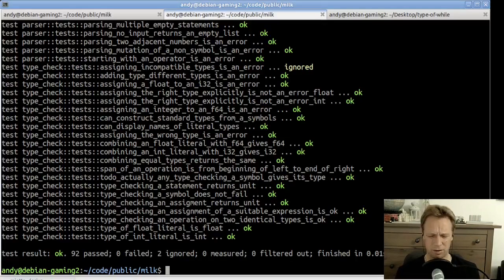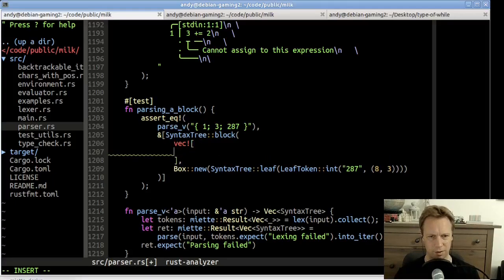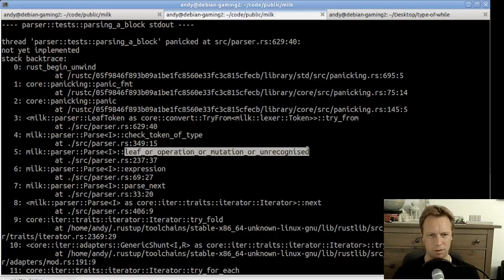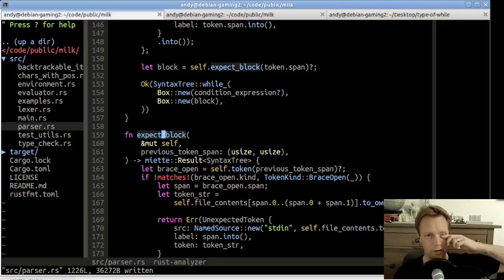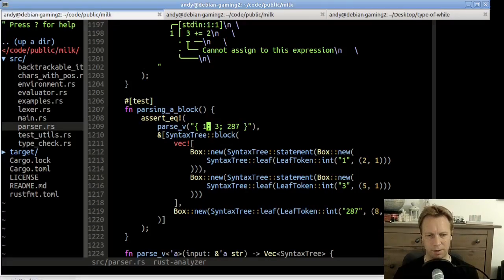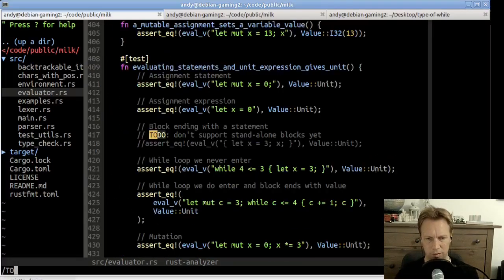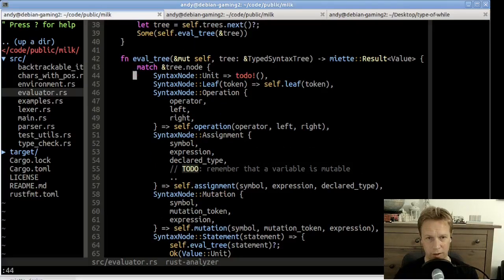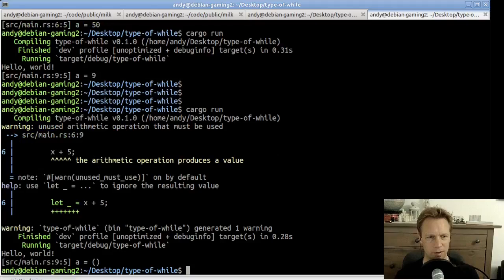Mini-rust in Rust 036: Evaluating code blocks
Blocks of code surrounded by braces are valid statements in Rust - it's just a small change to our existing code to be able to evaluate them.